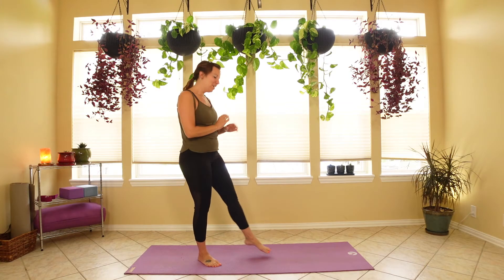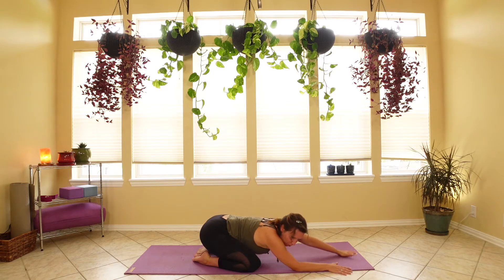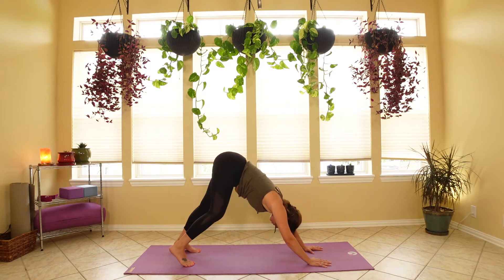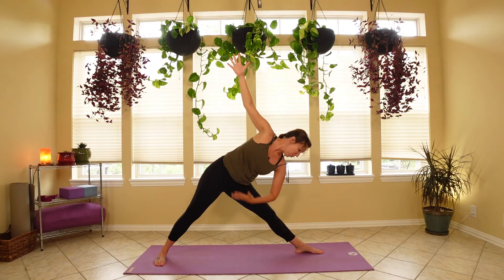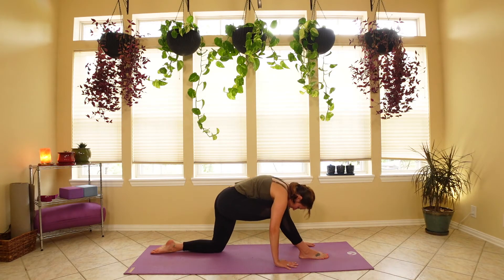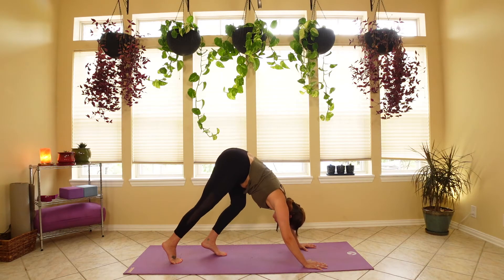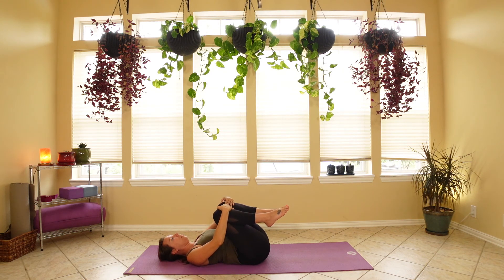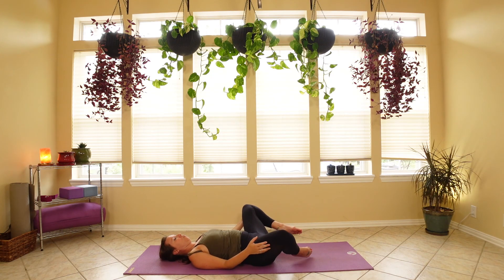30 Minute Beginner to Intermediate Yoga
Welcome MoveMore Friends and family!! I hope you enjoy this 30 minute Beginner to intermediate level yoga class. We move through warriors, eagles and camels in this class! So get ready for a full body stretch!

Again THANK YOU!! I am providing these classes to help encourage YOU to Move More!

to find several ways to Move More like dance cardio, traditional yoga, group parties or 1-on-1 classes The website also has ways to support MoreMore as well as other small businesses.

Thank you again for joining!